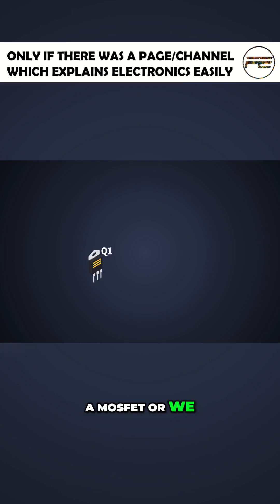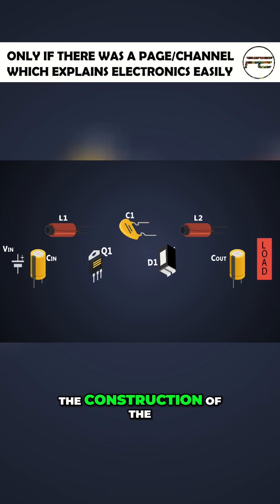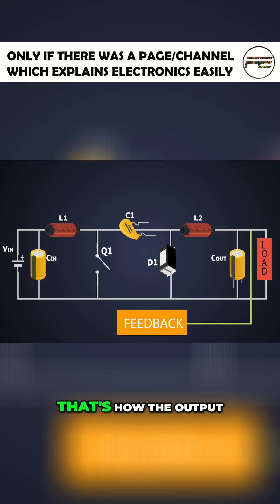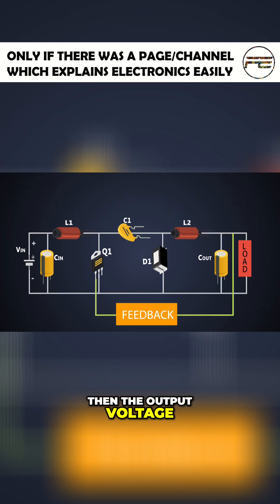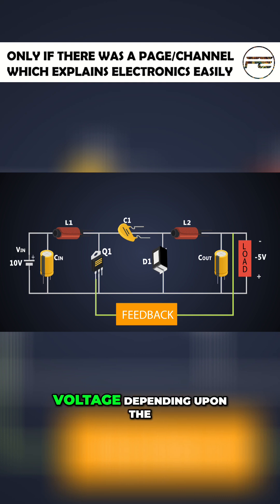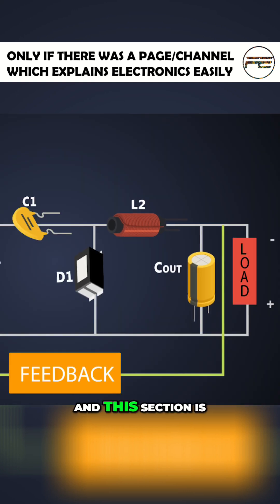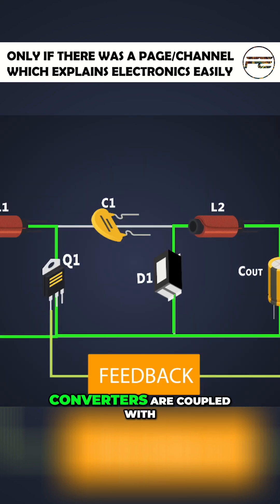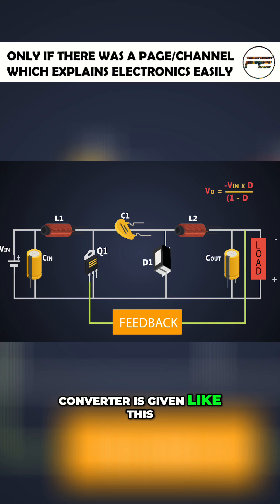What is Ćuk converter made of ??